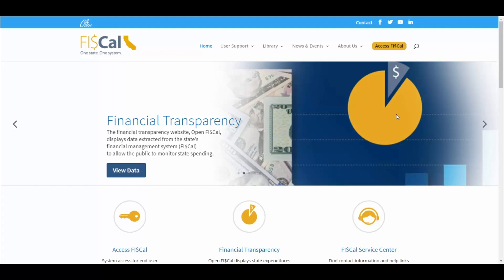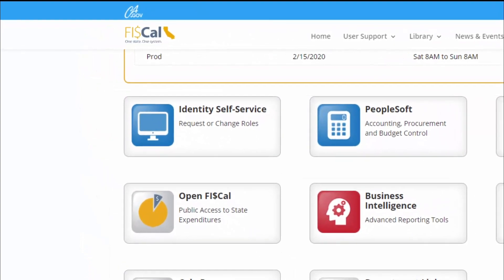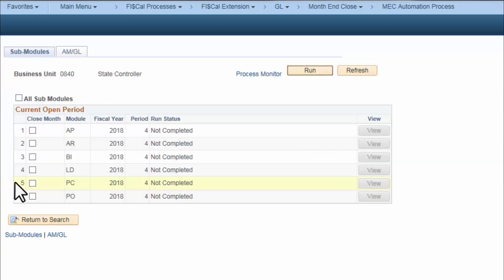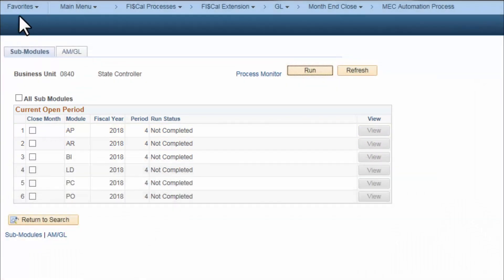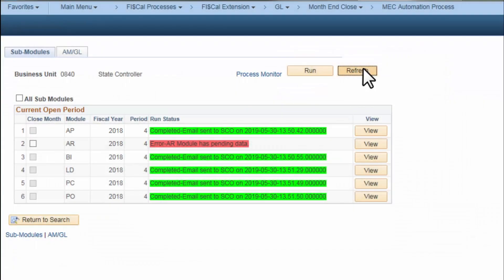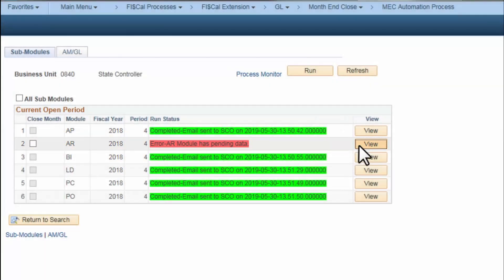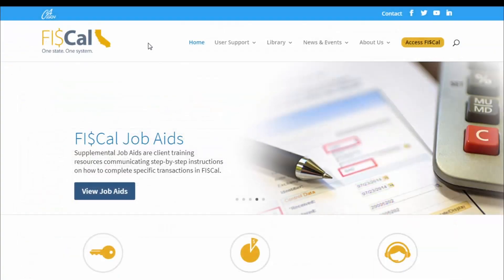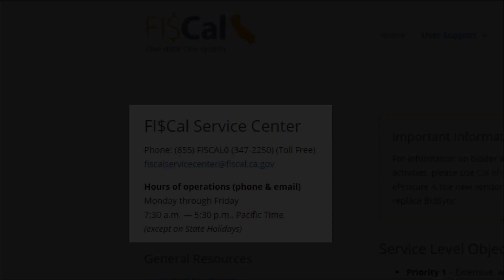Month End Close Automation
The self-service Month End Close Automation Process, or the MEC automation process, gives departments the ability to perform their month end close by themselves.